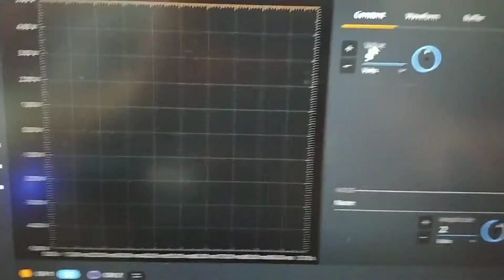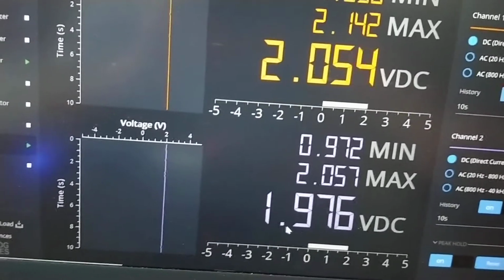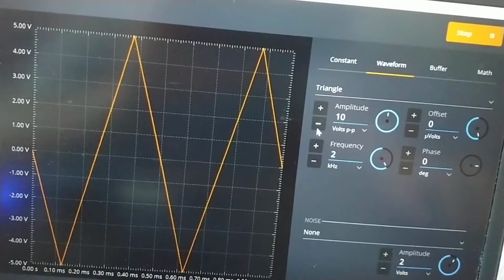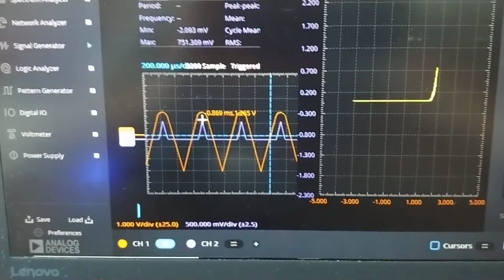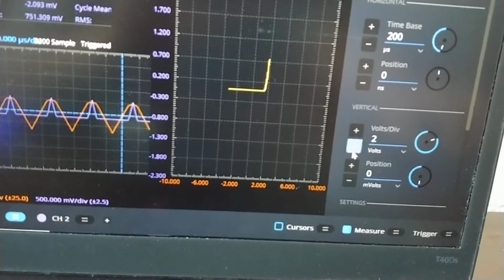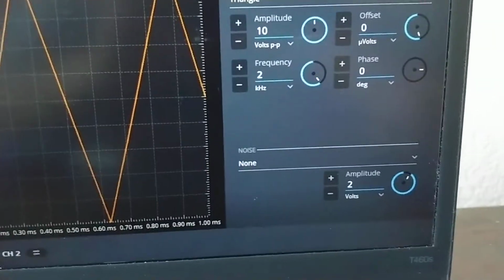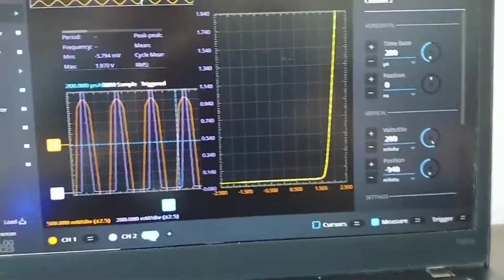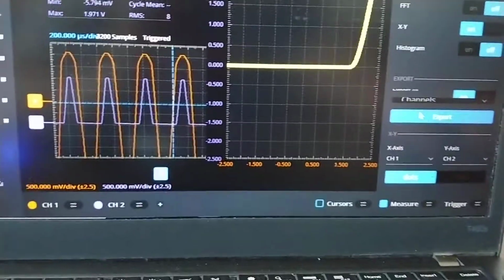Testing LED with ADALM2K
Adalm2k, ltspice, XY plot